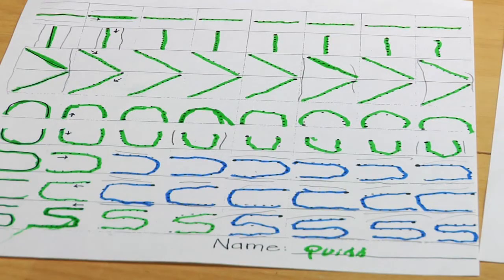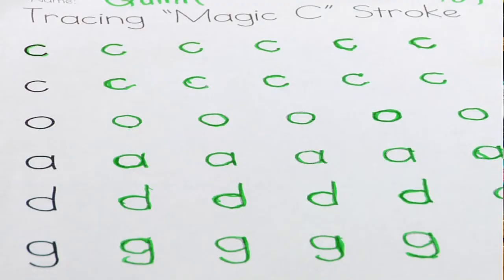Writing Tips & Teaching Strategies : How to Teach Longhand Writing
Teaching kids longhand writing is the result of a series of developmental steps in which kids are able to do smaller, finer tasks. Show kids the fine motor skill of longhand writing with tips from a writing instructor and former classroom teacher in this free video on writing lessons and teaching strategies.